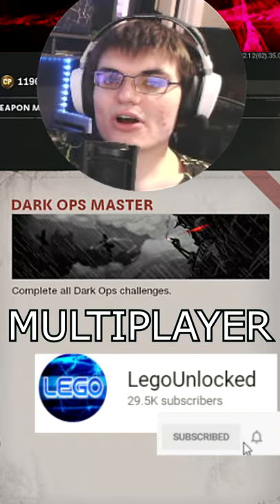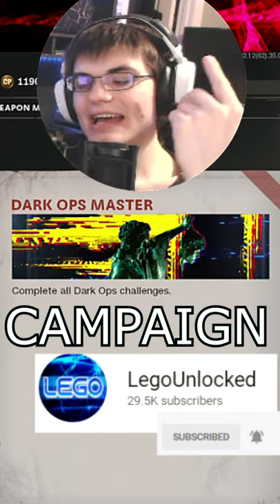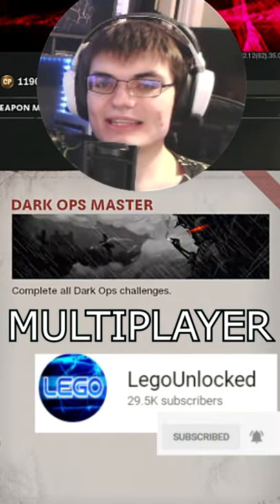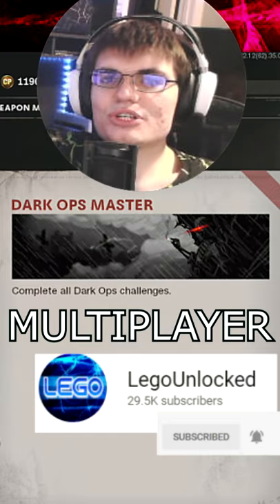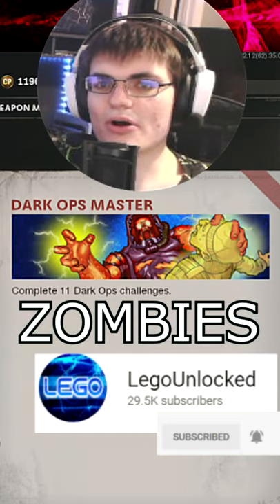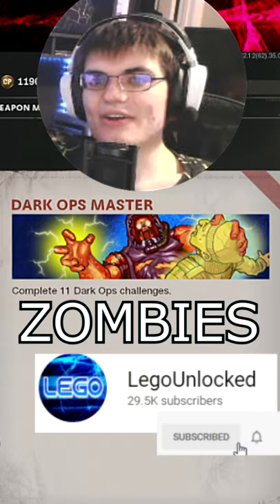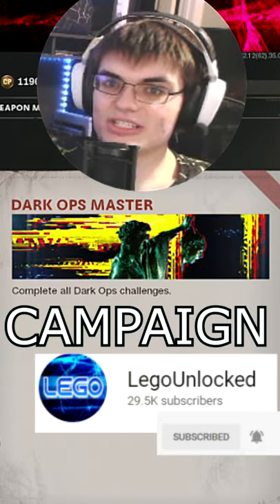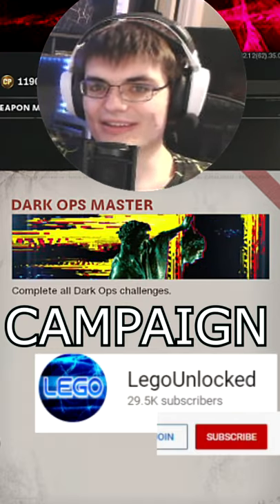ALL *DARK OPS MASTERS* in Cold War! ZOMBIES, MULTIPLAYER, and CAMPAIGN Dark Ops Masters!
All forms of Dark Matter, Gold, and Diamond in black ops 4: All forms of Dark Matter, Diamond, and Gold

DonateoGYk